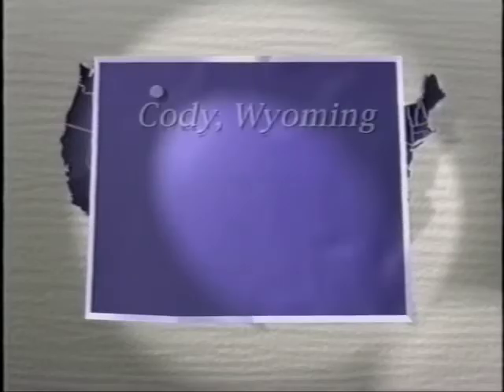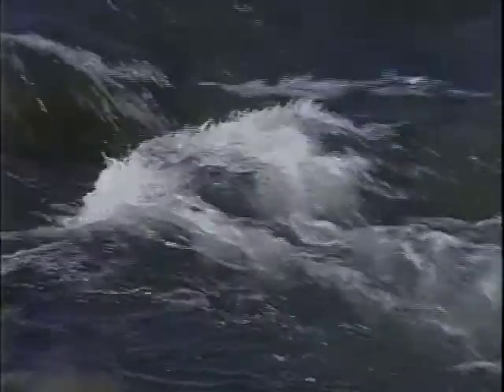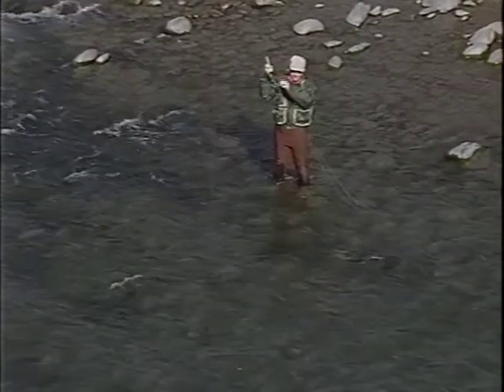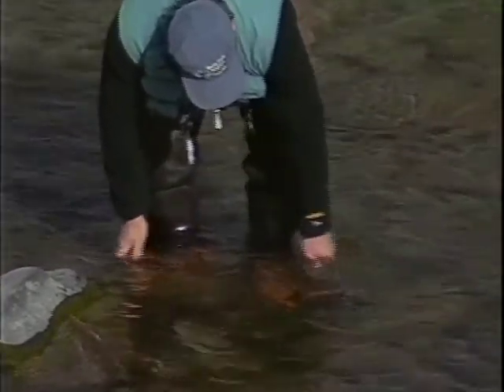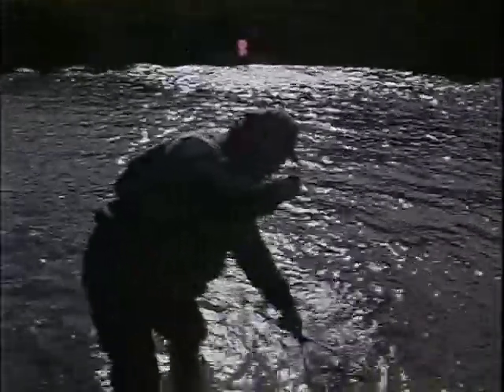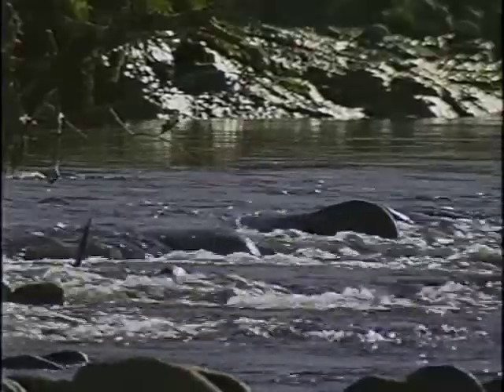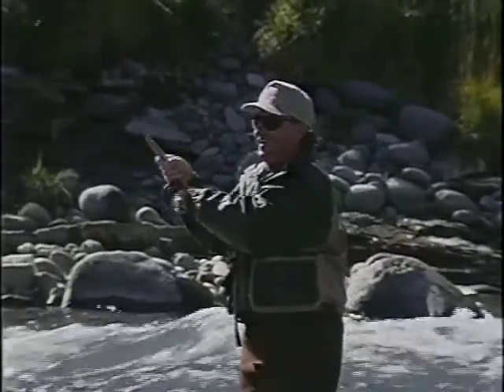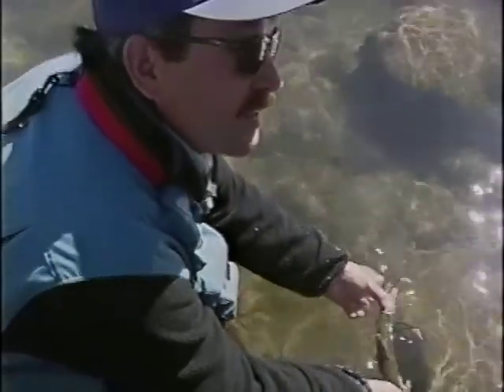American Outdoors: A River Runs Through It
Fly Fishing the North Fork of the Shoshone